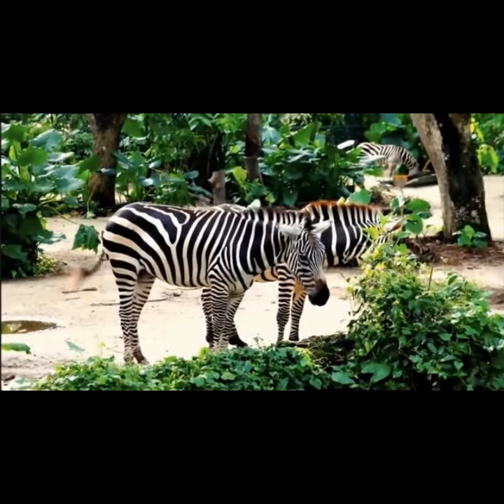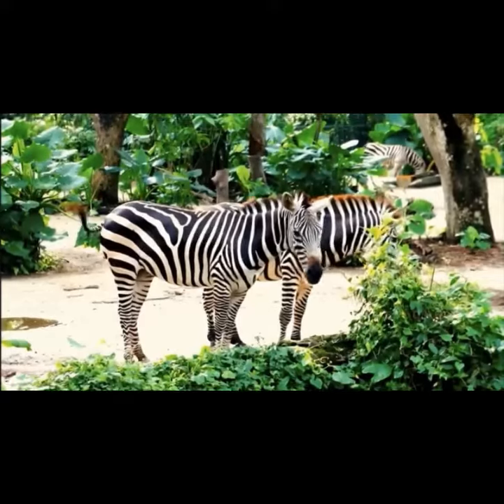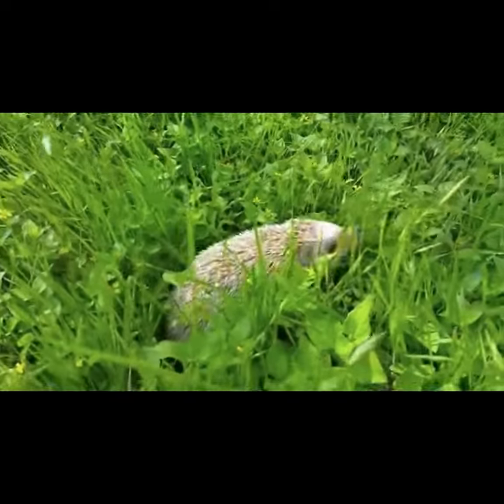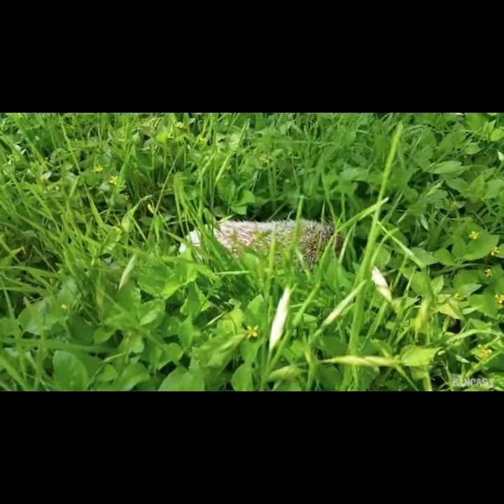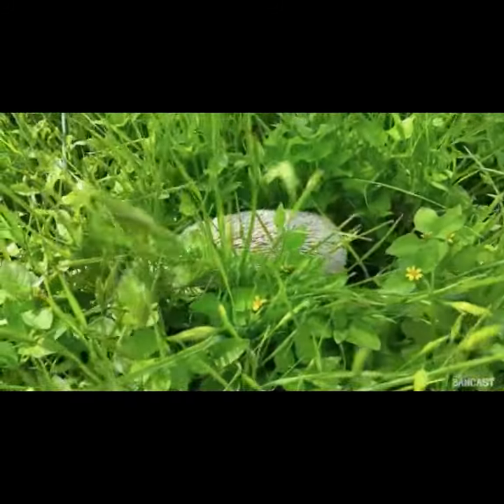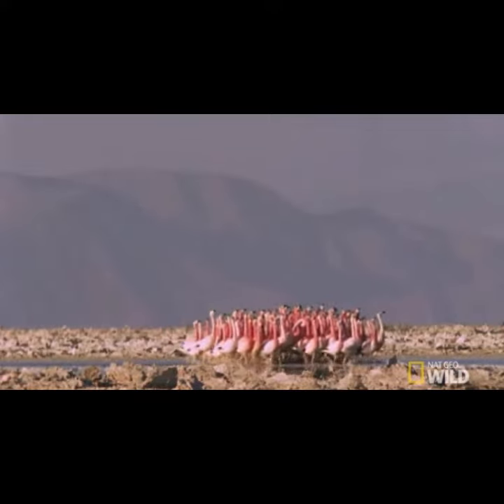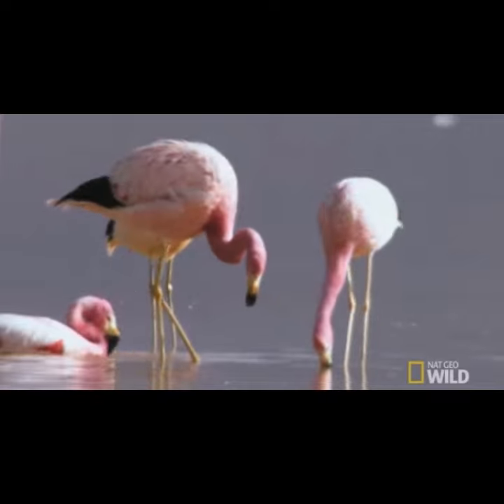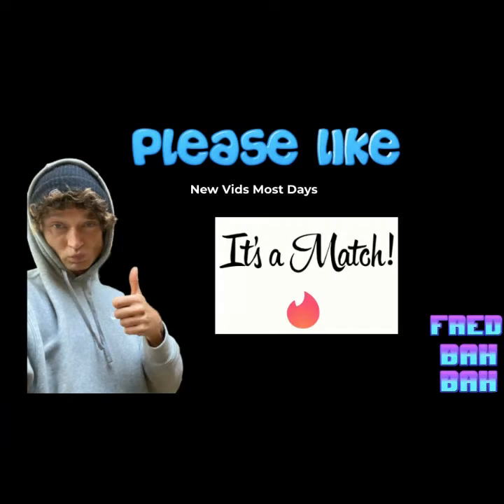Poundland Safari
Times are tough, so if you want to build a zoo on the cheap and make a killing in the process, here's how.

Comedy. Comedy Video. Comedy Videos. Comedy SKetch. Comedy Sketches. Comedy Skit. Comedy Skits. Animals. Zoos. Tiger King. Safari. Poundland. Fred Barber Comedy. Fred Barber Comedian. FredBahBah